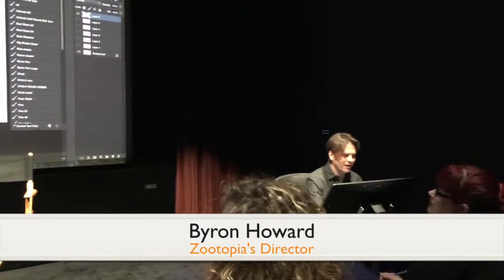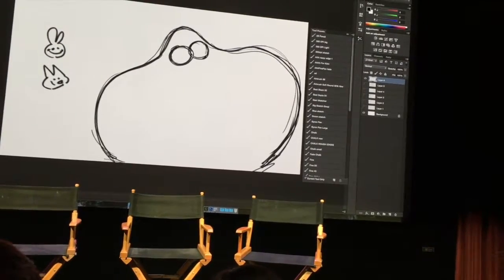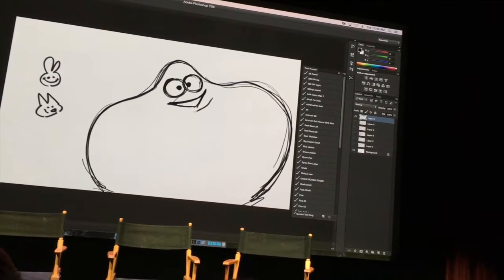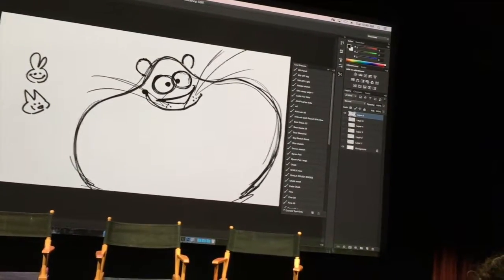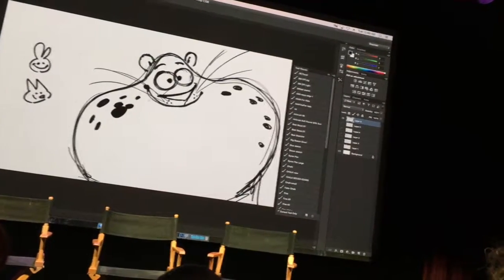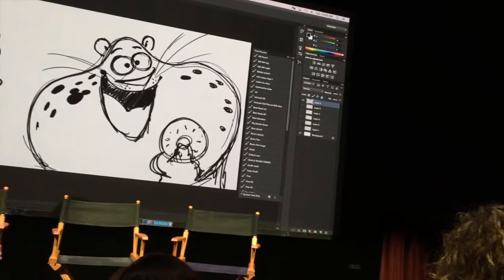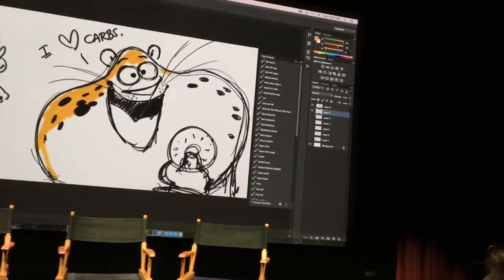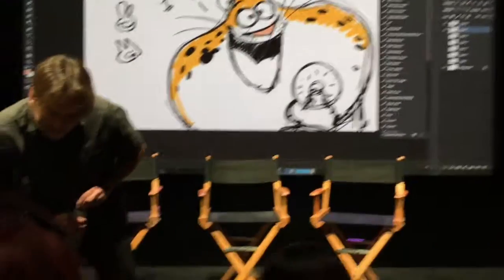Drawing Officer Clawhauser with Zootopia's Director Byron Howard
Learn how to draw Officer Clawhauser, the funny and adorable character from Disney's Zootopia. Zootopia Director Byron Howard shows us step by step how to do it. Try it!